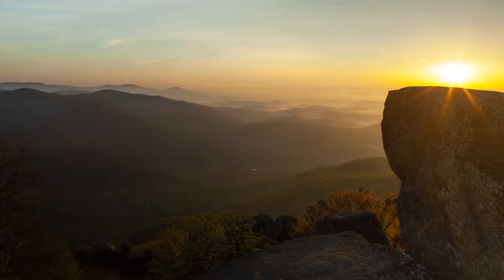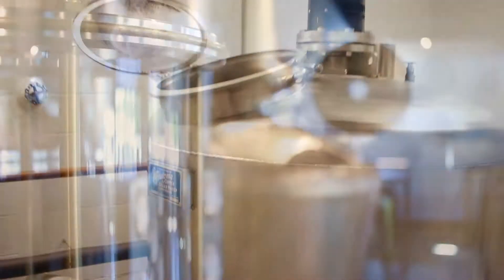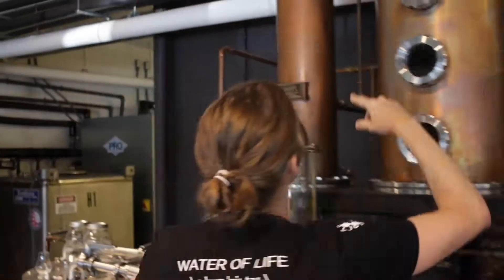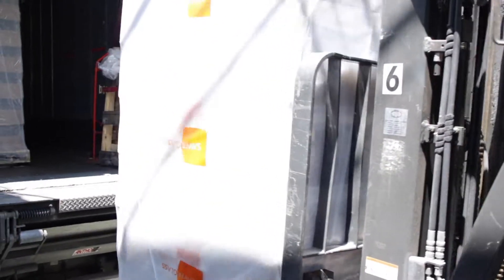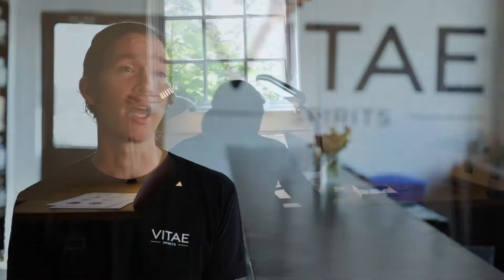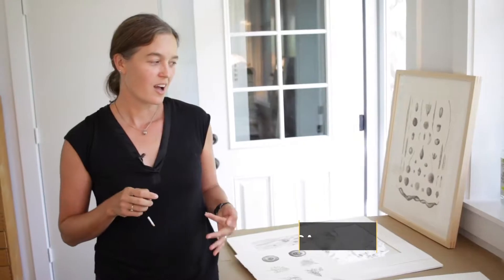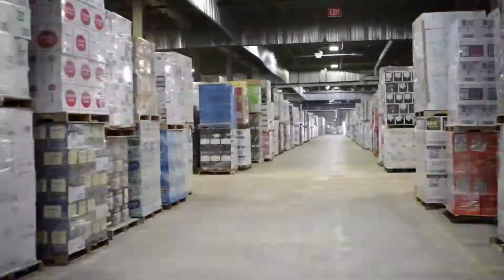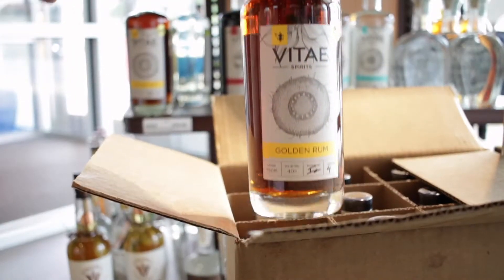Follow the Vitae Draft 9-6.2